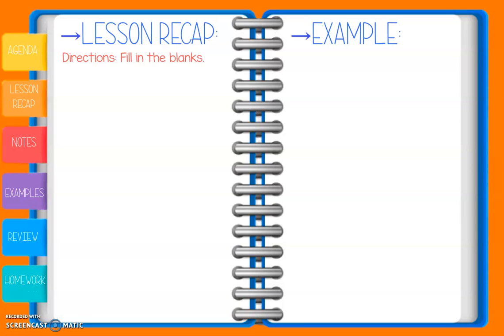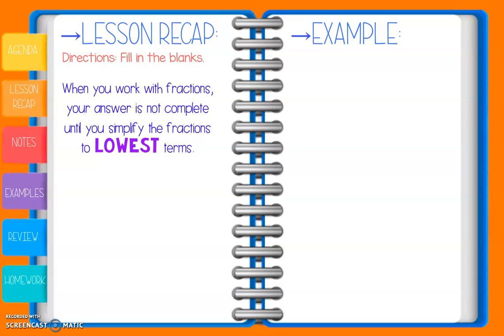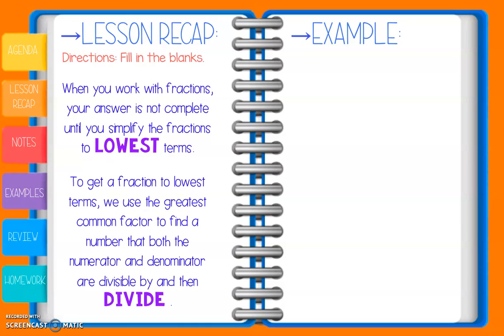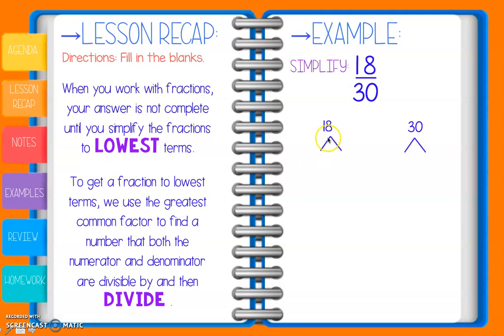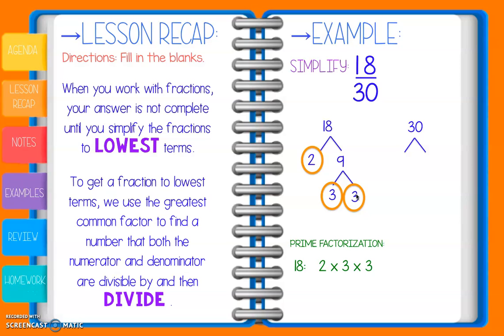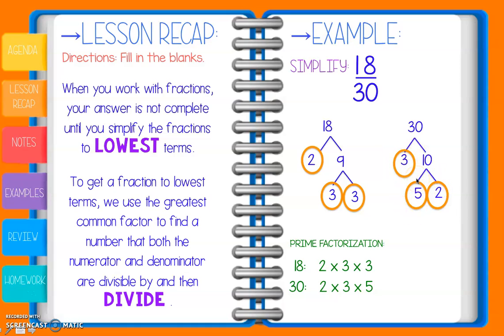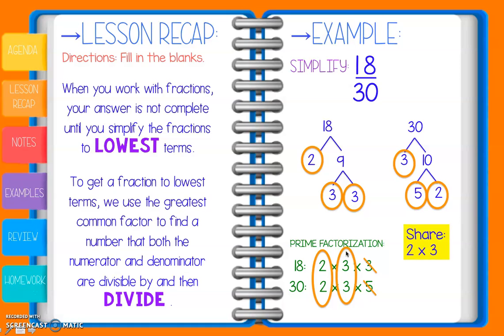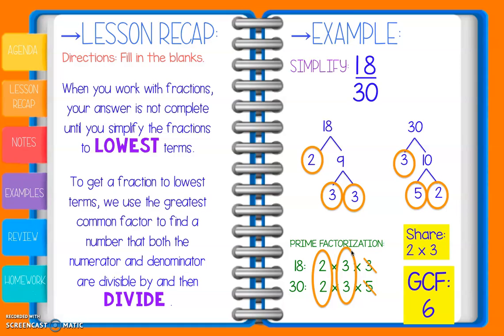Simplify Fractions Lesson Recap